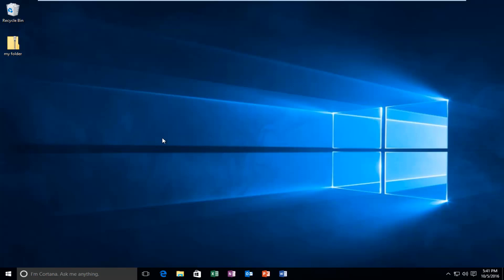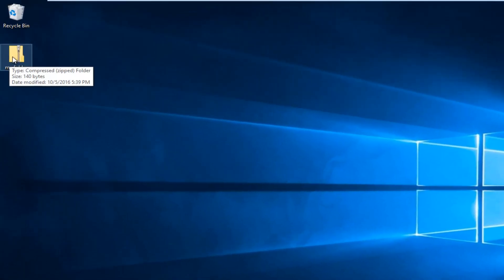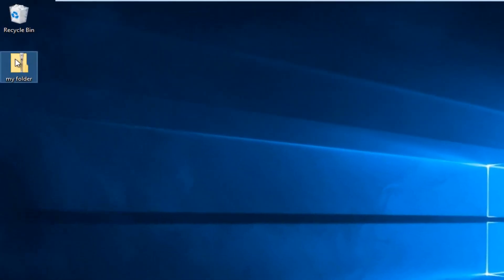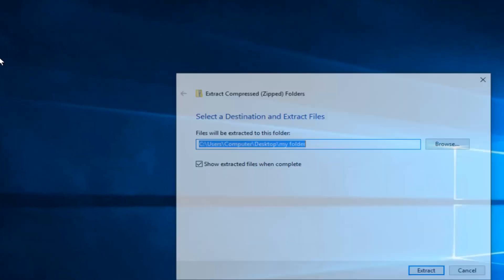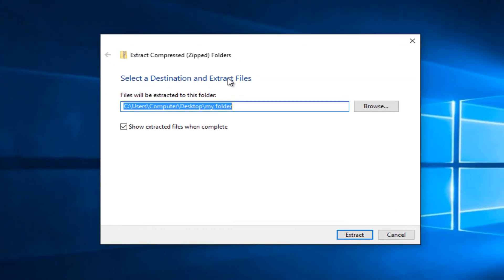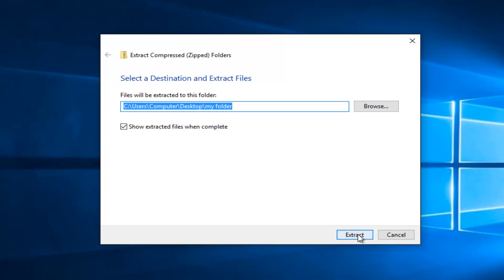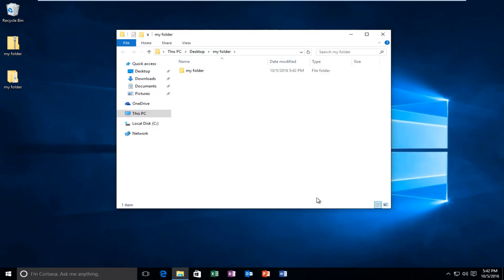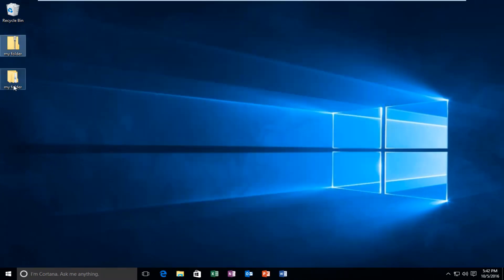Windows 10 Unzip/Zip And Extract Files In File Explorer - No Software Needed!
This tutorial will show you how to unzip files from a zipped folder in Windows 10. I know there is a distinction between "compressed" and "zipped", but at times the words are used interchangeably in the video.